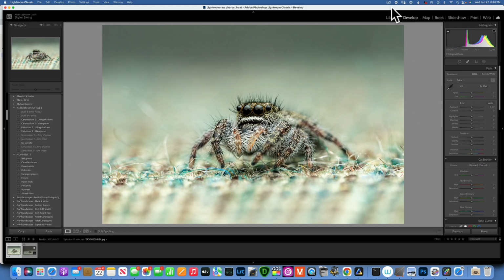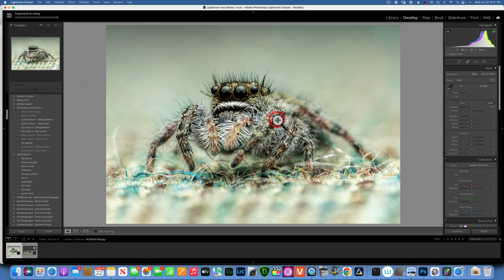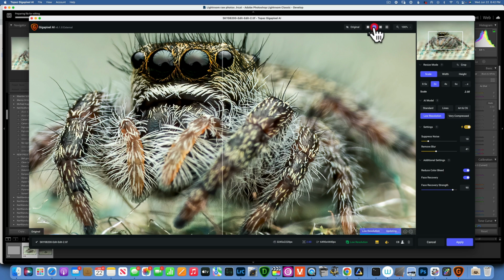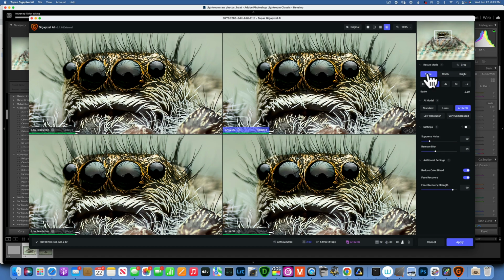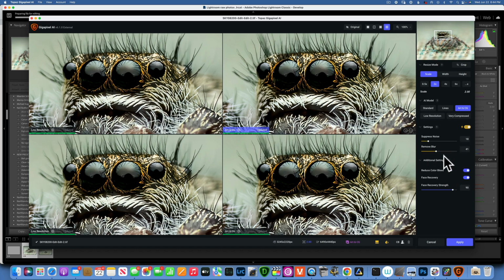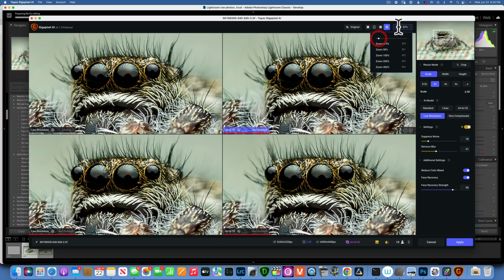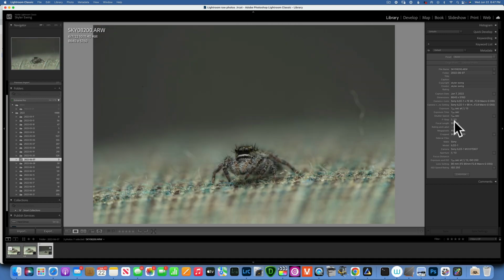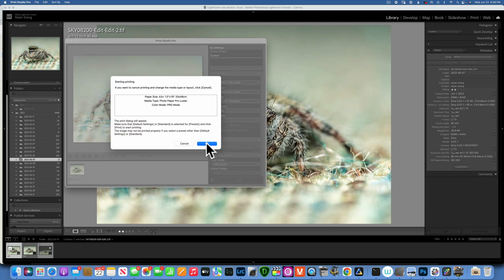Topaz Gigapixel Ai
In tutorial will take a closer look at topaz gigapixel Ai and how it can save your photos. Dont be afraid of cropping anymore!